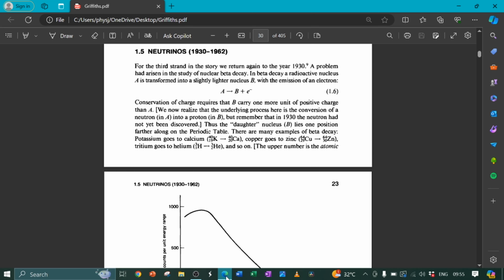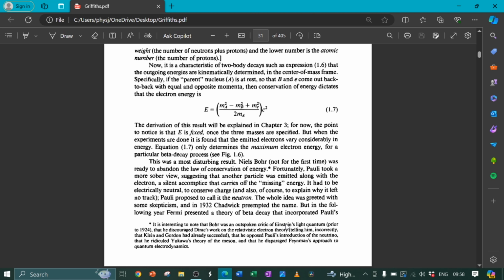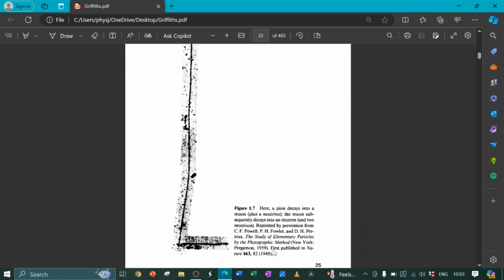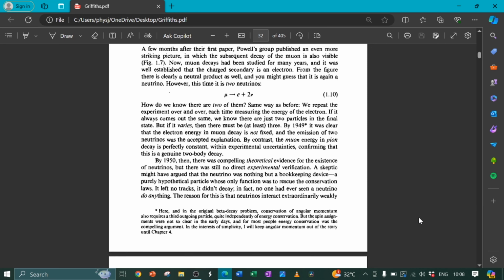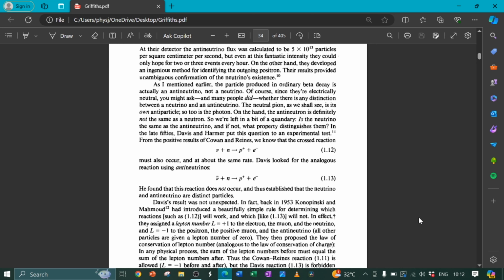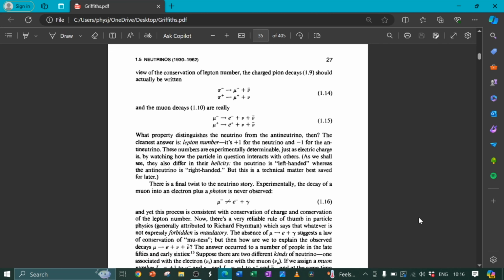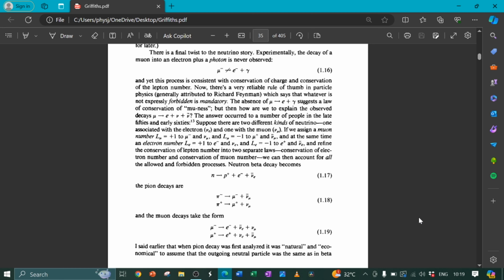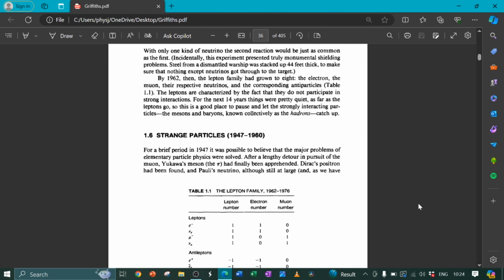Introduction to elementary particles | David Griffiths | Chapter 1 | Neutrinos | Physics Audio Books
Hi everyone, this is the ninth video on this channel. In this video series, I would upload the audio version of the book "Introduction to elementary particles" by David J. Griffiths. In this video, the Chapter -1 of the book is continued and the topic name is 'Neutrinos'. ALL THE BEST.